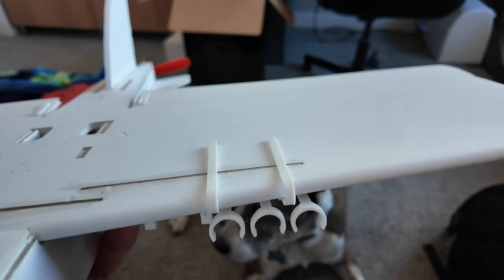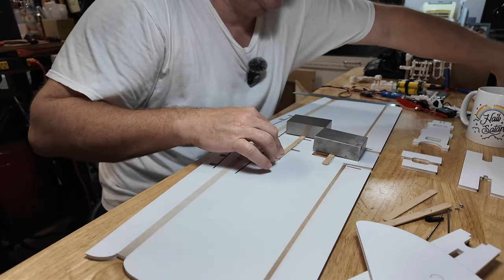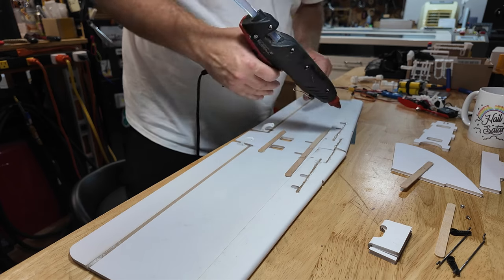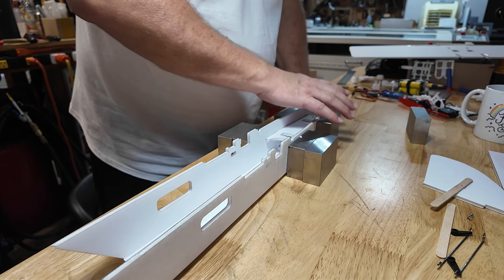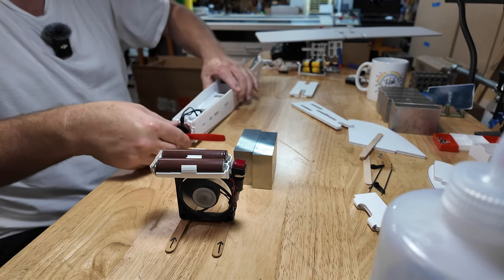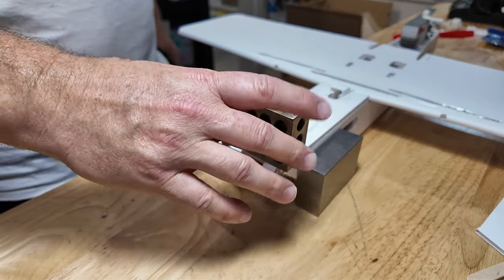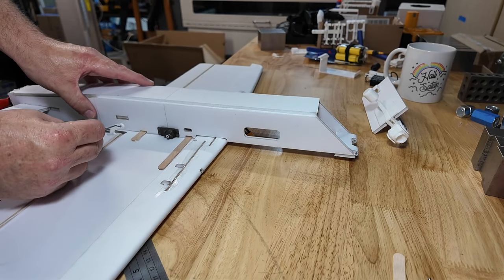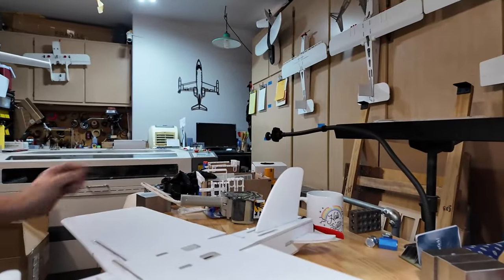Quick Build RC FPV Plane - Aircraft Details and Construction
This is my DJI FPV Quick Build Plane.  It's a plank - or a flying wing with a fuselage, and it can be built as a fixed FPV system or with a pan and tilt camera assembly.  It is a very fast build, and a great plane for FPV exploration.  Parts are either laser cut or 3d printed - and the kit is small enough to fit in a backpack before assembly.

Excuse some of the rough video edits - my main computer has given up the ghost - but I wanted to get this out, so I put it together on an ancient laptop just to see if it could handle it.  I think the computer did better than I did in putting the video together - but either way - I really like the plane I built in this video.

00:47 Editing the Design
05:00 Firing up the Laser Cutter
06:44 Start of Build Process

Aircraft Specs:
Length 610mm (24")
Wingspan 715mm (28.25")
Takeoff Weight 530 grams (RC version)
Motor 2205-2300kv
ESC 30 amp
Servos 2 x SG90
Battery 4S 3000mah Li-Ion
Flight Controller Matek F405

Flight times can be as long as 30 minutes depending on power settings.

For more information - visit UsefulAircraft.com